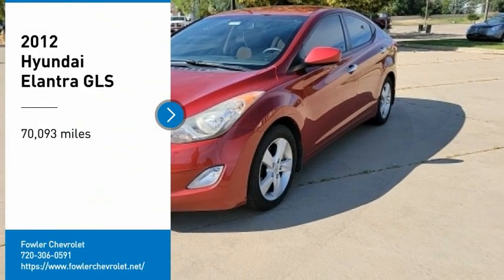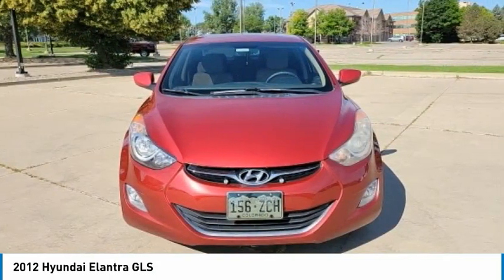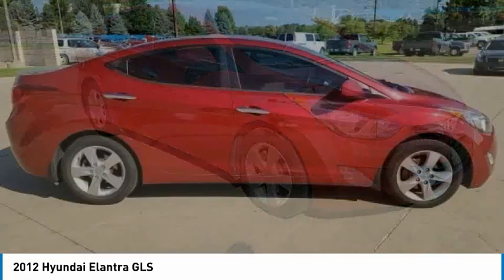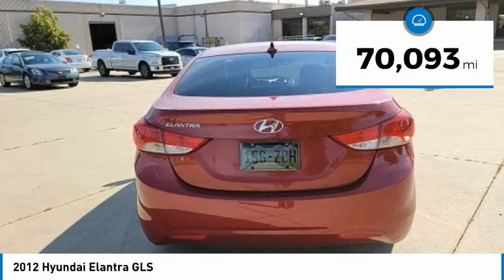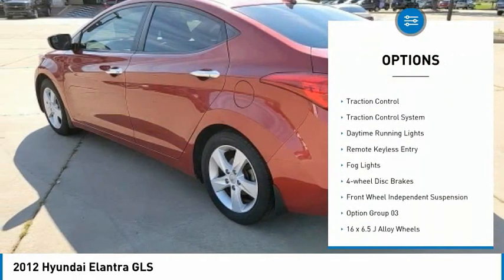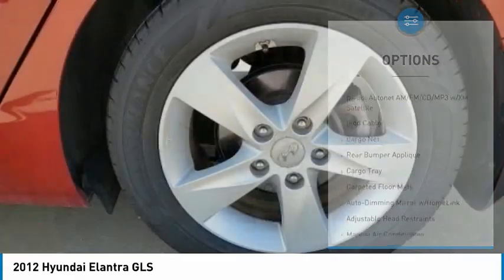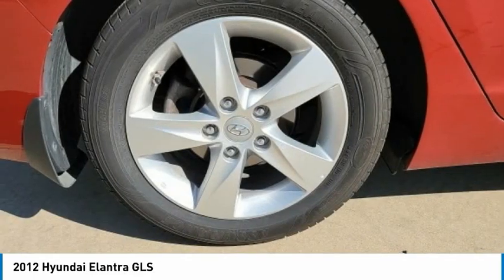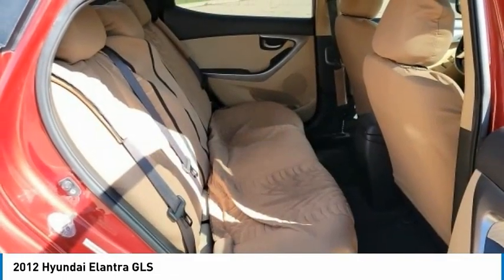2012 Hyundai Elantra PB00441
2012 Hyundai Elantra GLS

Fowler Chevrolet
6105 W 120th Ave

This 2012 Hyundai Elantra GLS at Century Chevrolet is one of the best examples in town, with one of the best prices too!brbr Century Chevrolet makes every effort to verify all pricing, and we believe details to be accurate, but we do not warrant or guarantee such accuracy. Price includes $499 D/H but does not include applicable taxes and government fees.